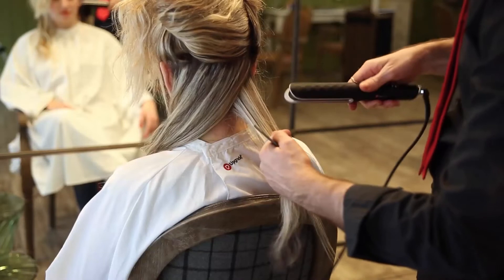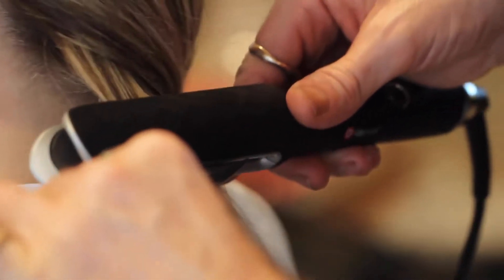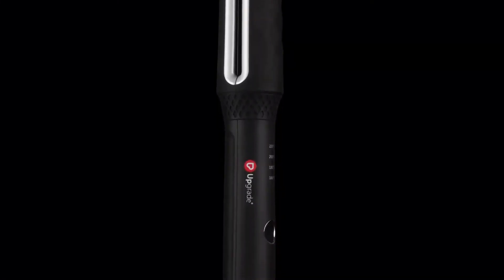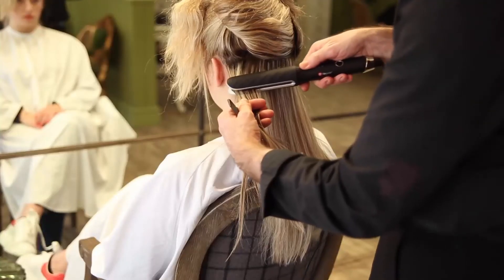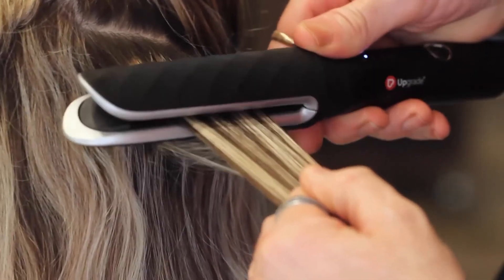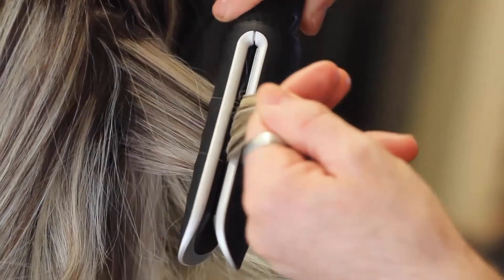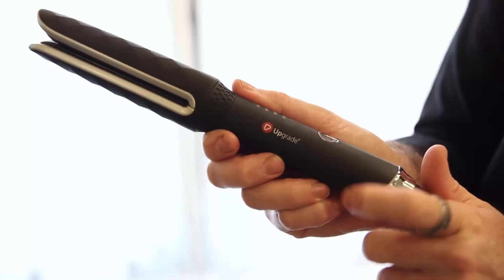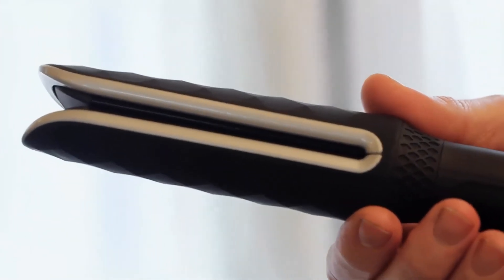Prostownico lokówka Upgrade Iron FreeStyle - zobacz efekty!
Prostownico lokówka Upgrade Iron FreeStyle to wielofunkcyjne urządzenie, które pomoże Ci stworzyć wiele olśniewających fryzur!
✔️technologia ceramiczna pozwala uzyskać równomierną temperaturę
✔️antypoślizgowy, nienagrzewający się uchwyt
✔️regulacja temperatury od 160*C do 220*C
✔️automatyczne wyłączenie po 1 godzinie